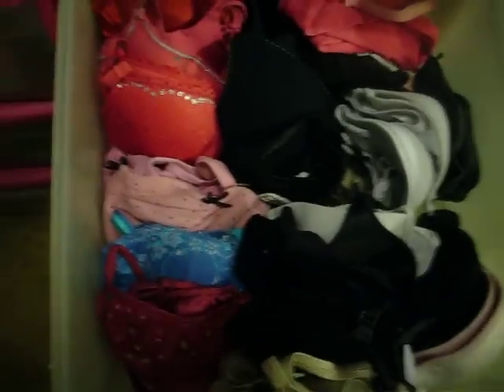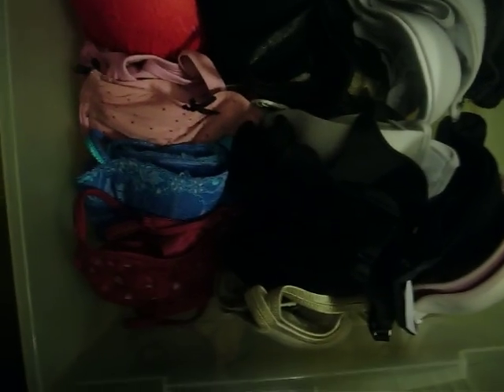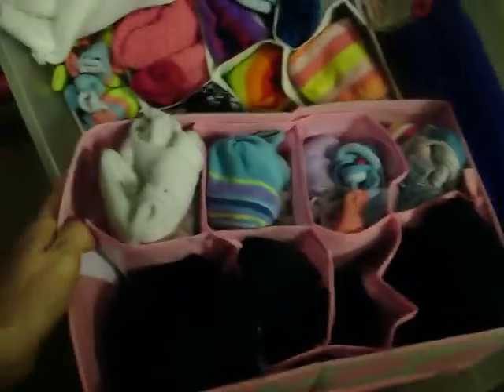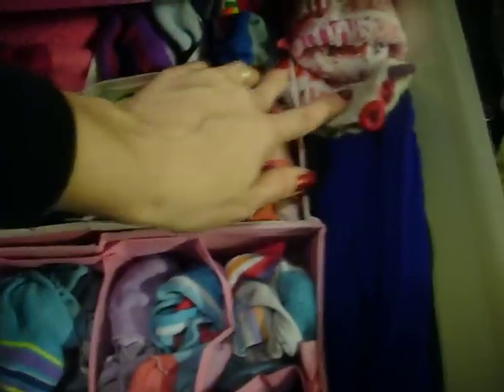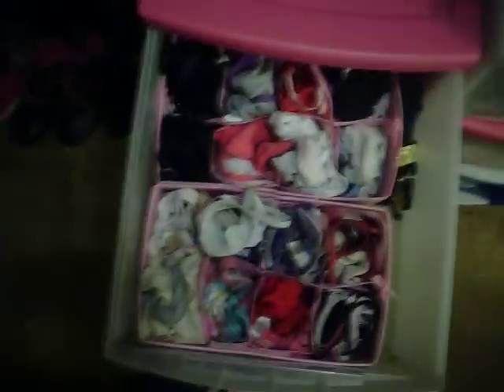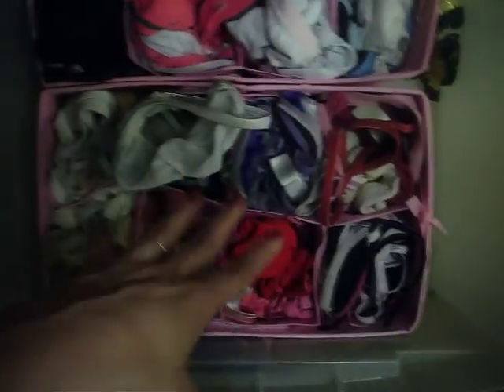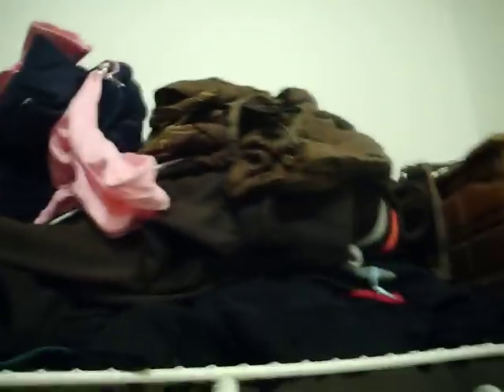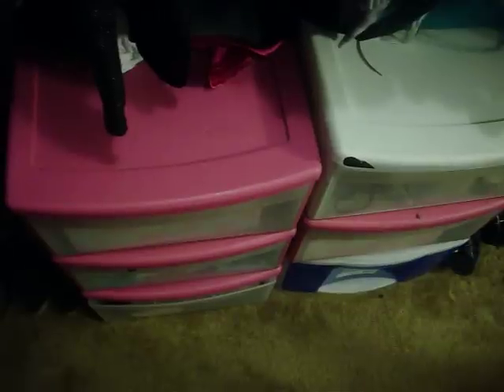How to organize Bra's, Socks, Undies & Swimsuits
Before & After photos & more info on my blog! link bellow

Uploaded 2/1/11 5:22am